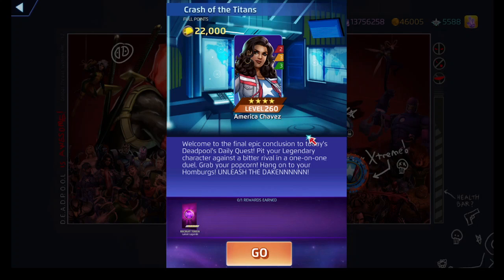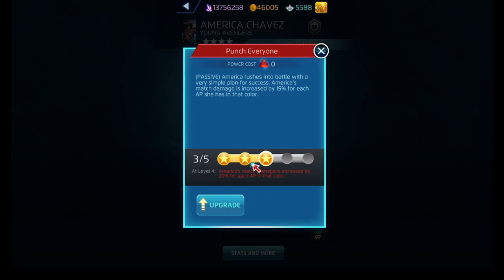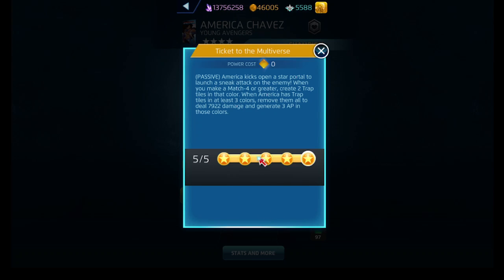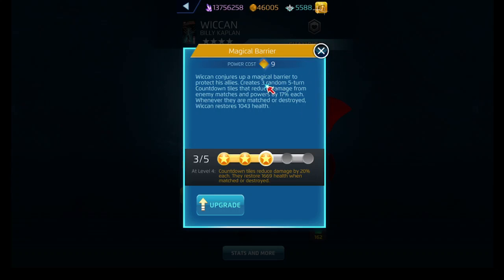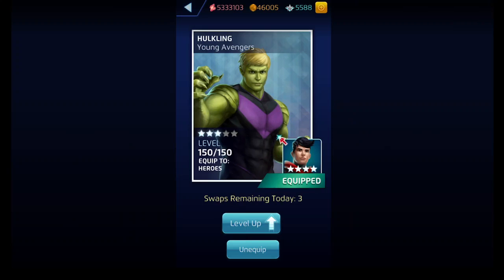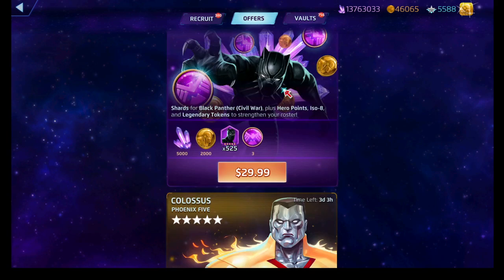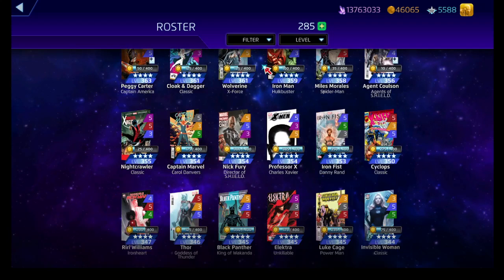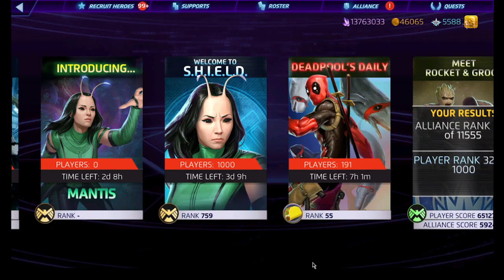Marvel Puzzle Quest Crash of the Titans Wiccan June 21, 2021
Fighting against America Chavez and breaking down Wiccan.